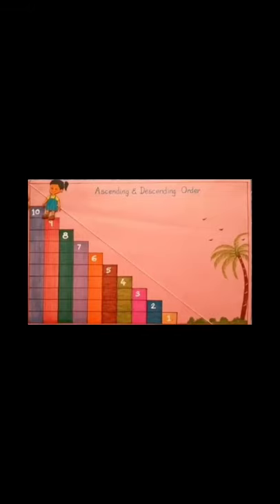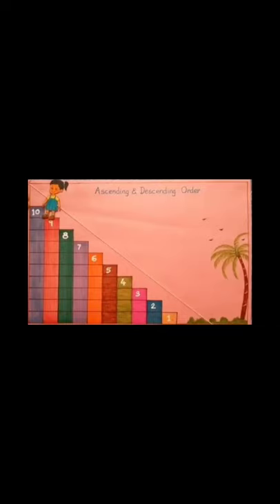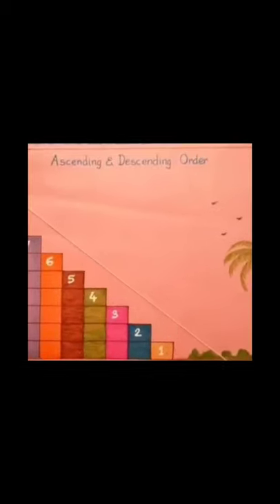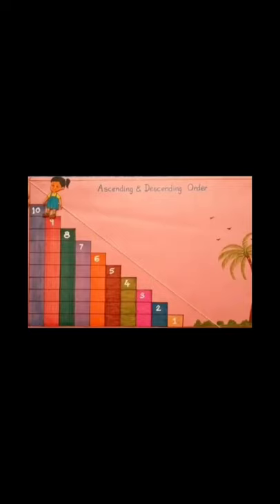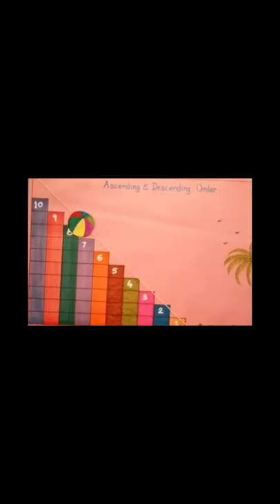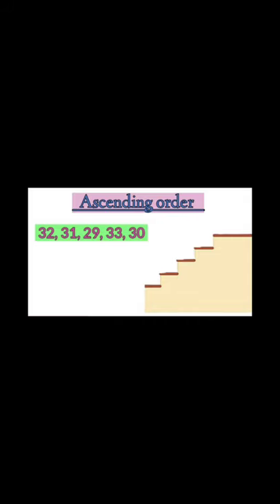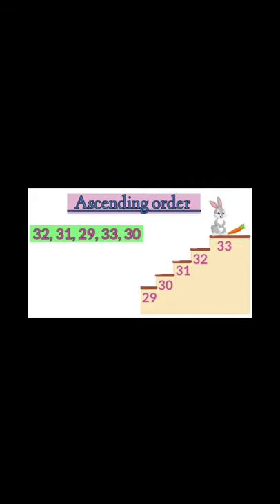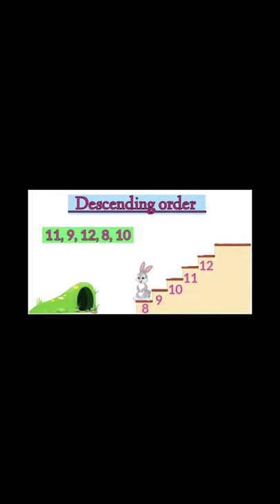Maths Project- Ascending and descending order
video by Kanika